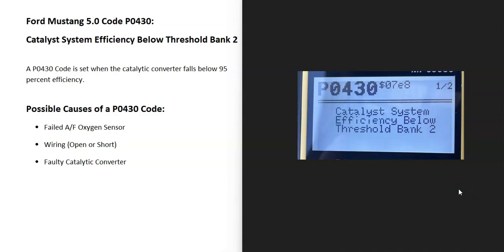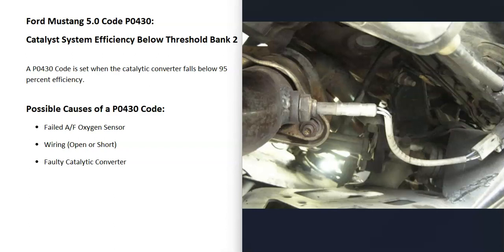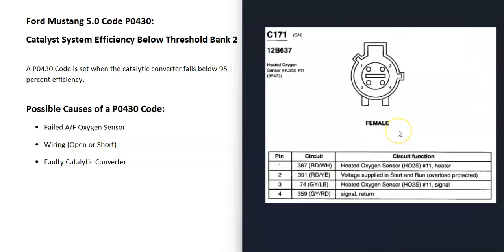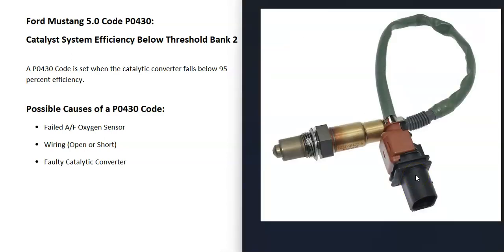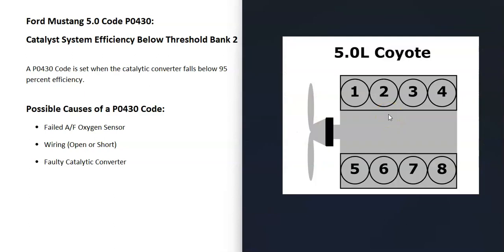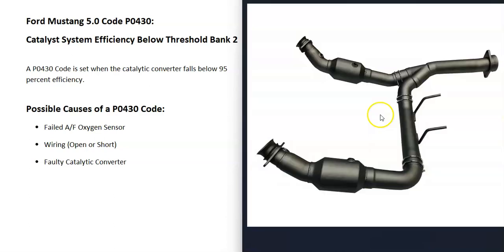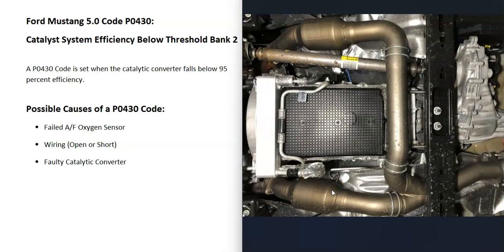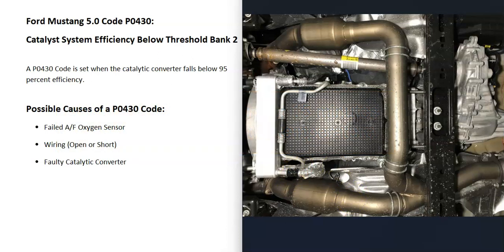How to Fix Ford Mustang 5.0 Code P0430:Catalyst System Efficiency Below Threshold Bank 2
Overview of how to fix a Ford Mustang 5.0 Code P0430:
Catalyst System Efficiency Below Threshold Bank 2